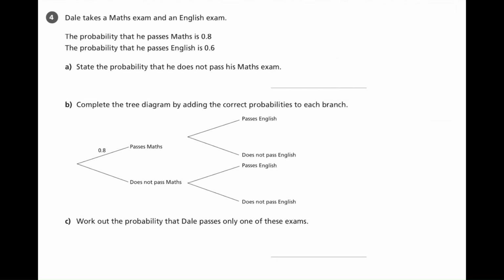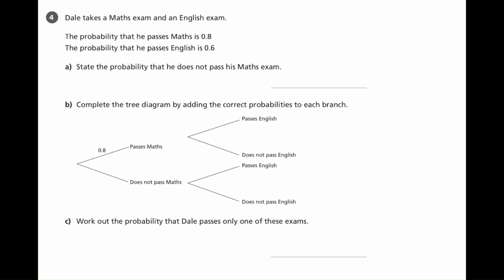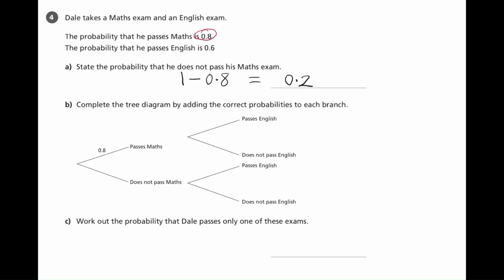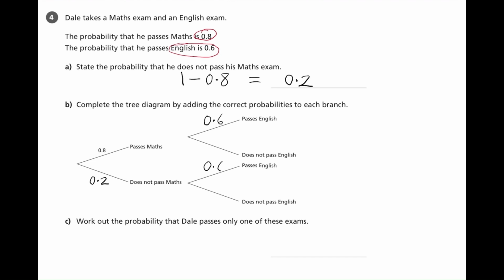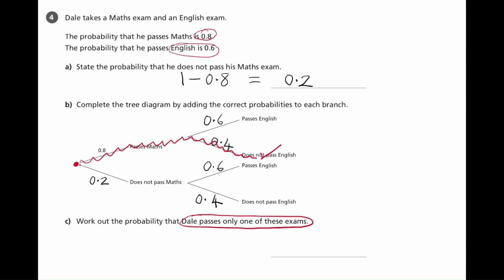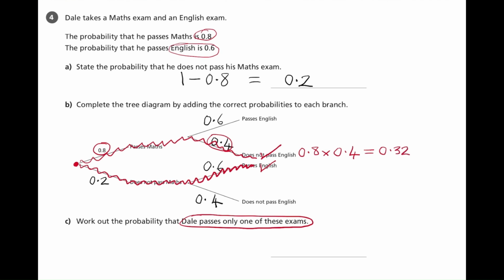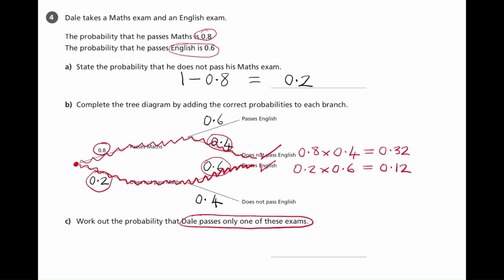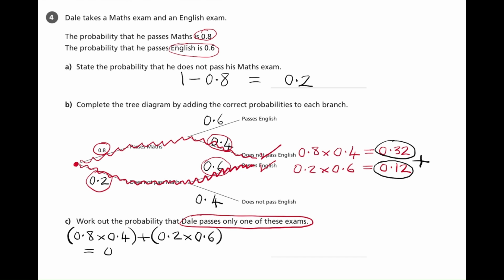Probability - AQA GCSE Maths Foundation